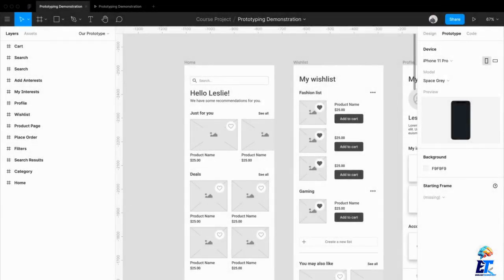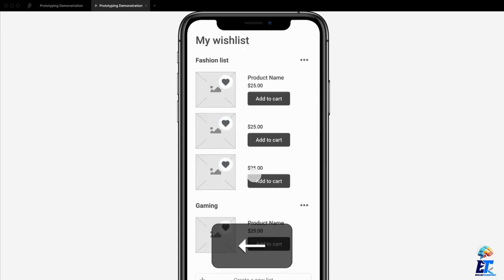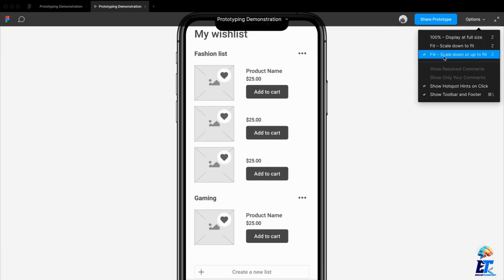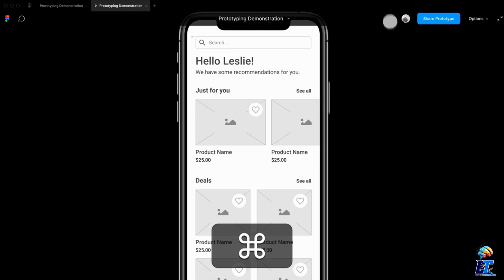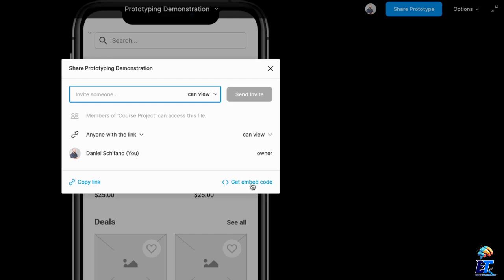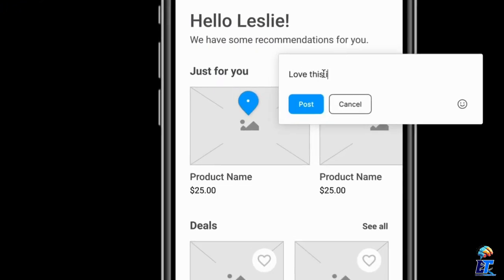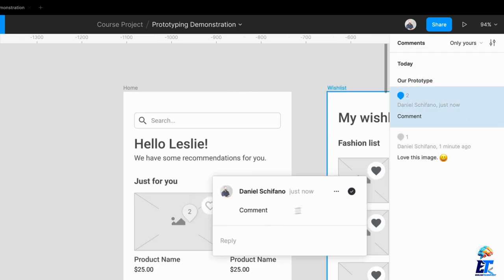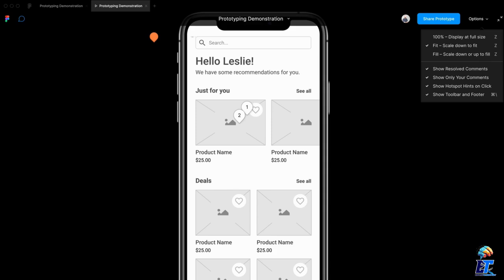Master Presentation View & Collaboration Tools in Figma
Prototyping Basics In Figma